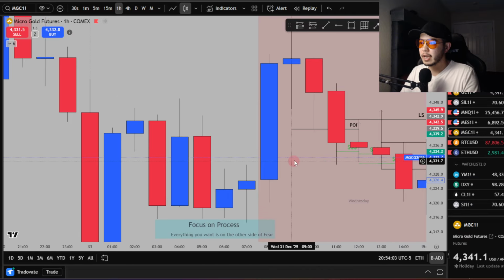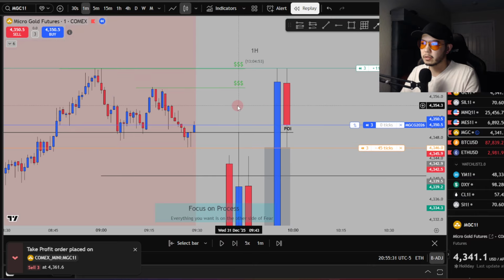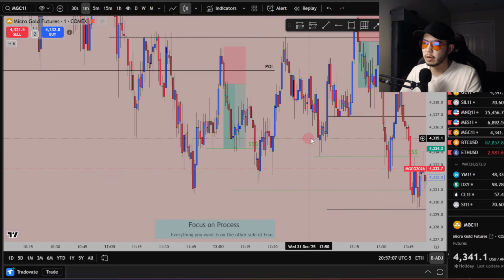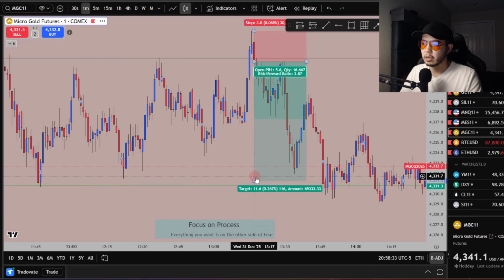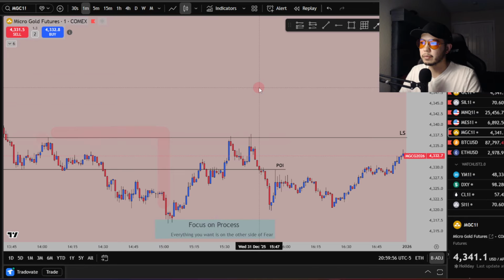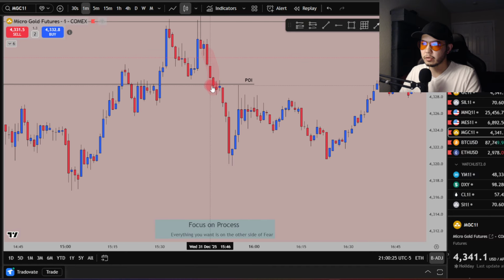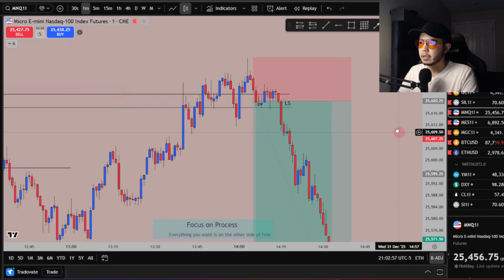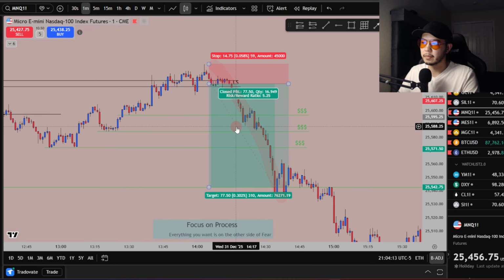Price Action Explained + (Trade Recaps)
Today I break down futures market price action step by step on NQ, GC, and SI, and explain exactly what I saw on the chart.

I took one winning trade. After that, nothing met my rules, so I stopped trading.

In this recap, I cover:

Higher-timeframe context in the futures market

Price action on Nasdaq (NQ), Gold (GC), and Silver (SI)

Where liquidity was sitting

Why some moves looked good but weren’t

The trades I took and the ones I avoided

This video is about process, discipline, and protecting capital, not forcing trades.

I hope this channel helps lots of people.
- Ali Qurbani -

X - alitradescct